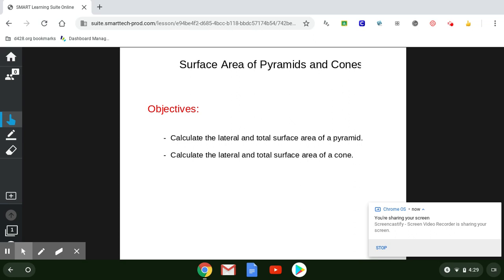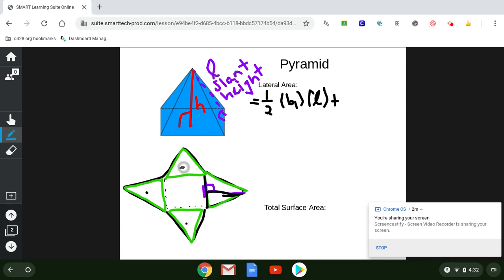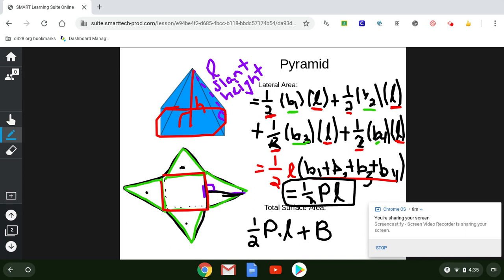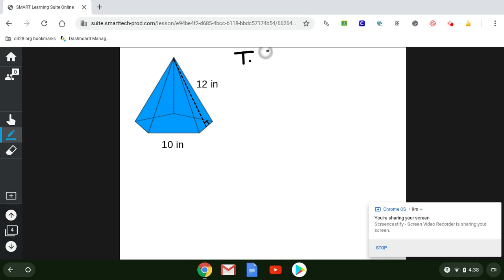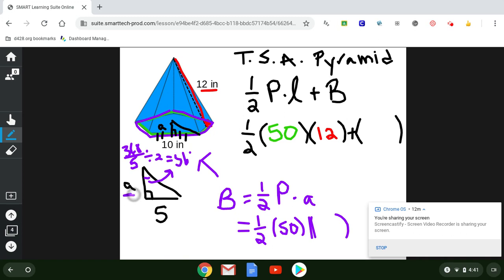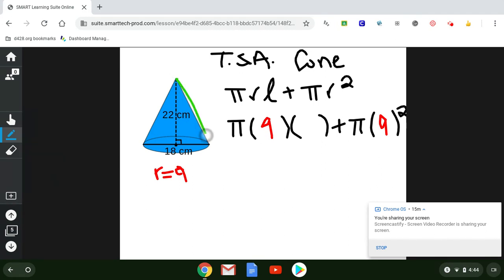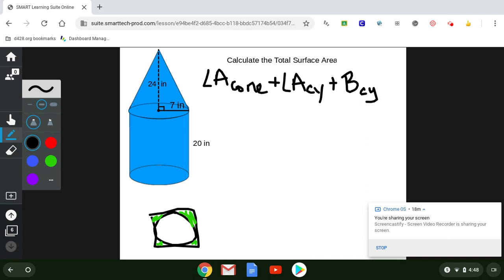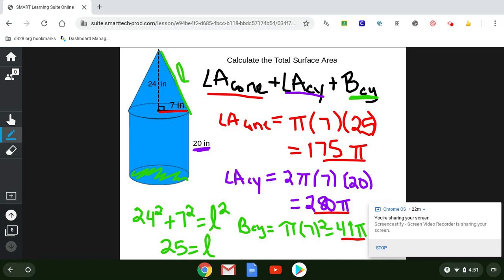S.A. of Pyramids and Cones